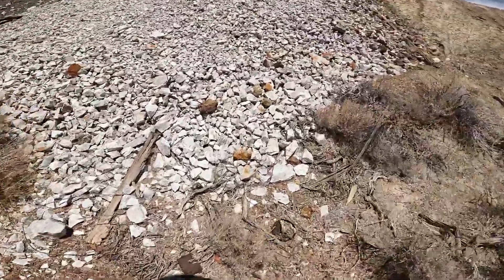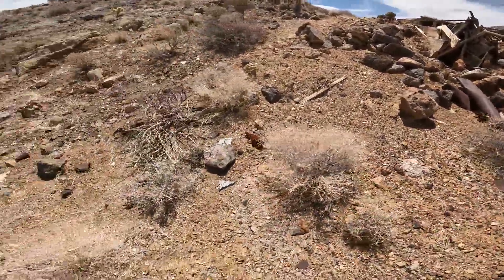Tri Metal video